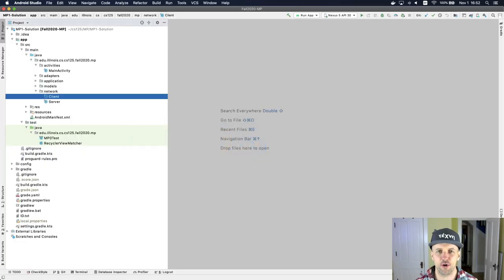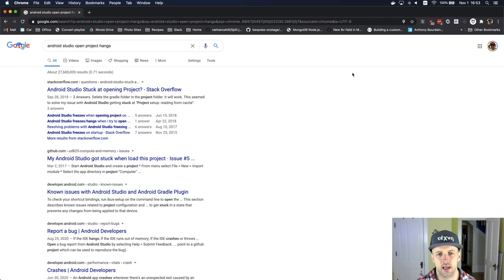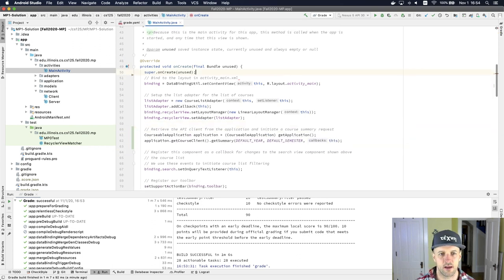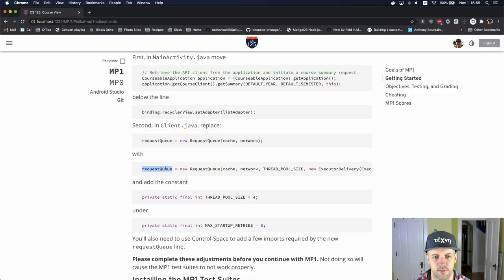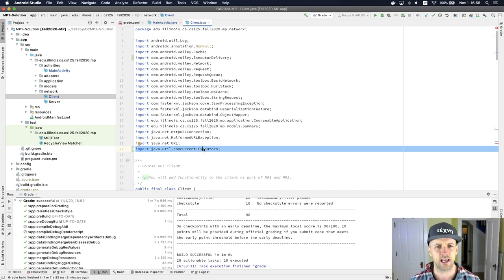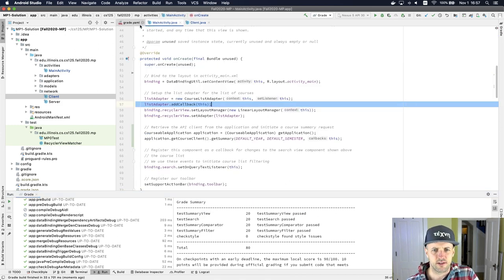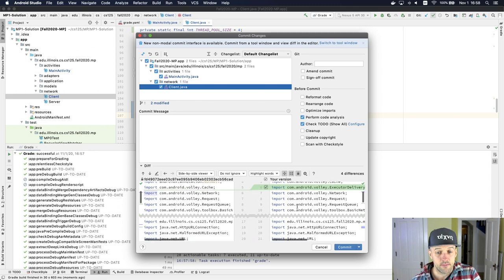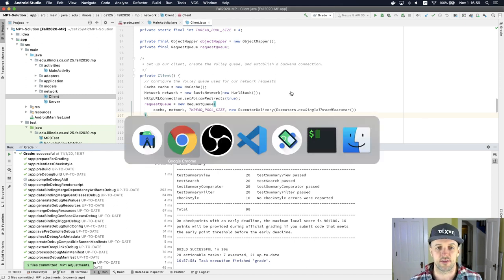CS 125 Fall 2020 MP1: Initial Adjustments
We need to make a few modifications to get MP1 started.